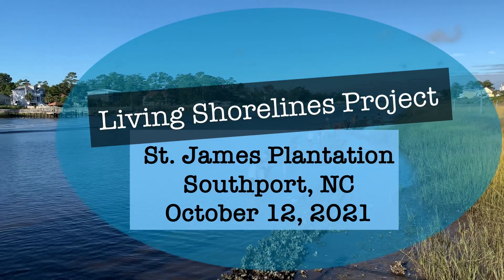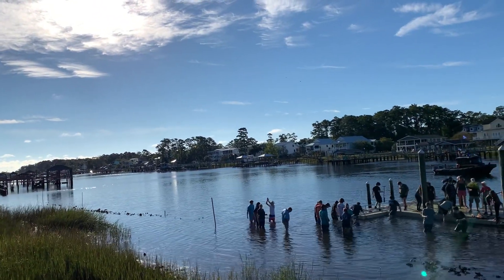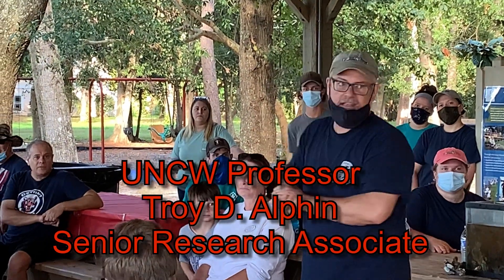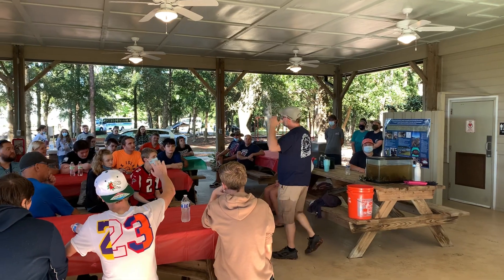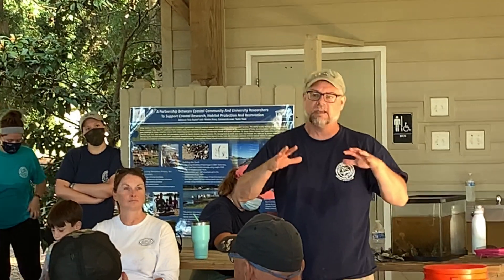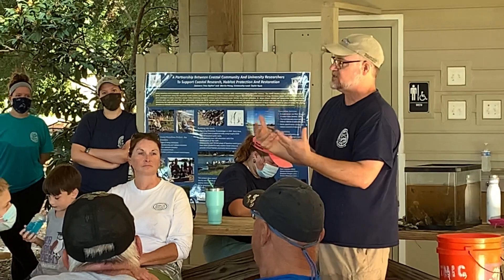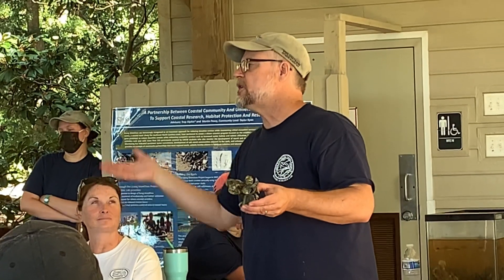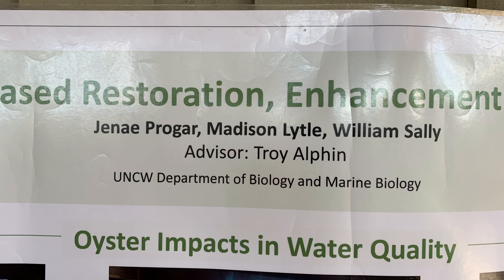Living Shorelines Project — St. James Plantation, NC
This morning I assisted and filmed the crew from UNC Wilmington and a group of thirty-six Brunswick County High School students who planted oyster shells and water plants along the shoreline of the Intra-Coastal Waterway in St. James Plantation, NC down the street from where we are building our new house. If you live in St. James and have ever wondered about the lines of Oyster shells around the dock at Waterway Park the explanation given to the students by UNCW Professor Troy Alphin will answer your questions.